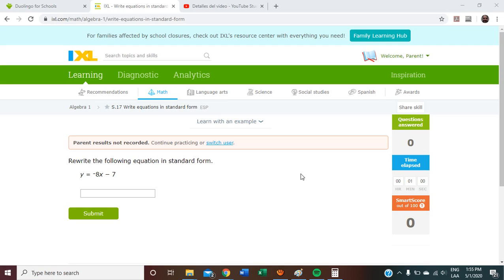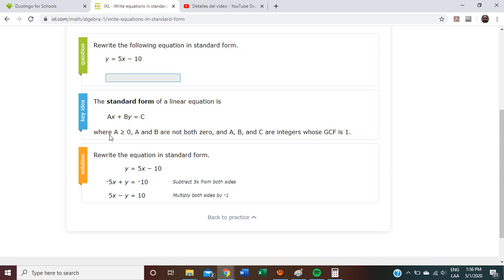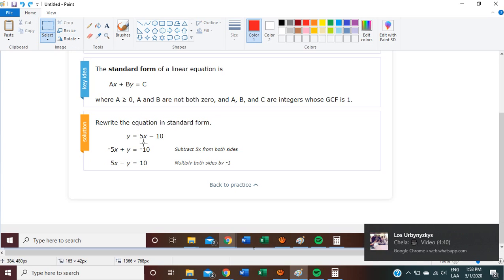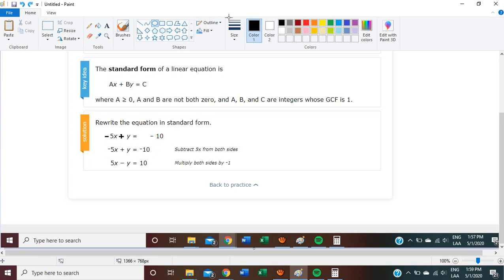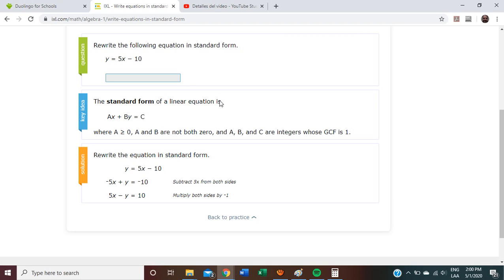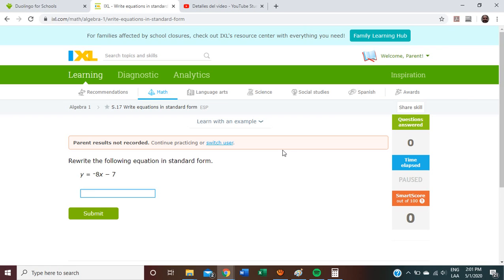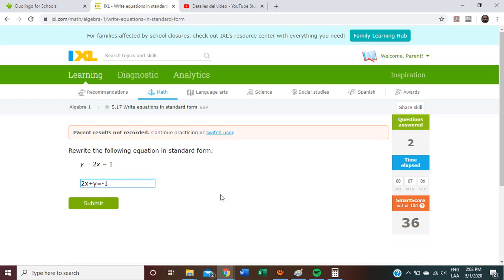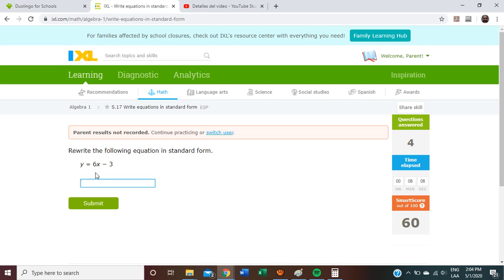9.S.17 Write equations in standard form